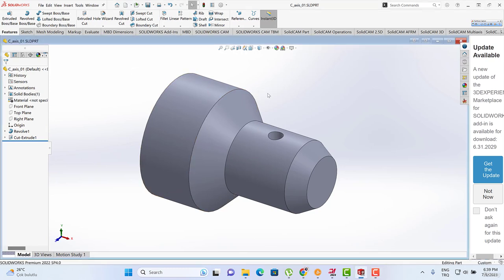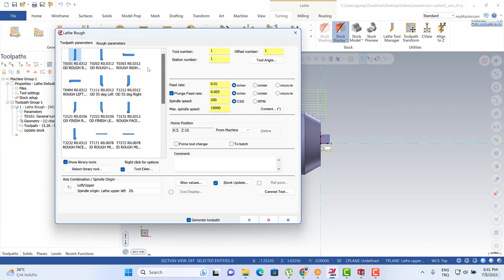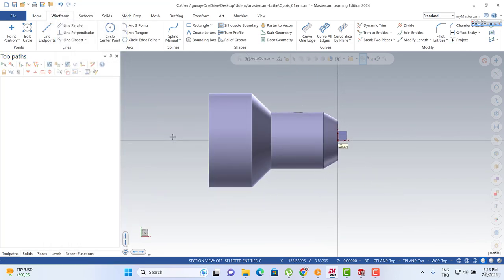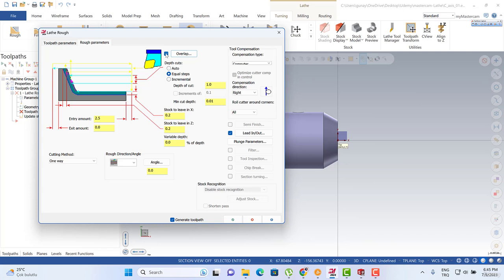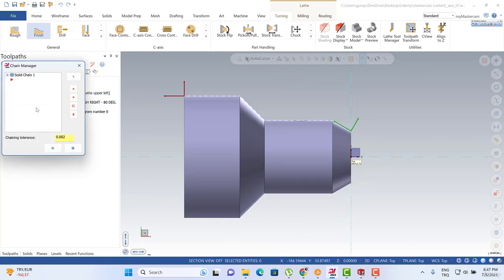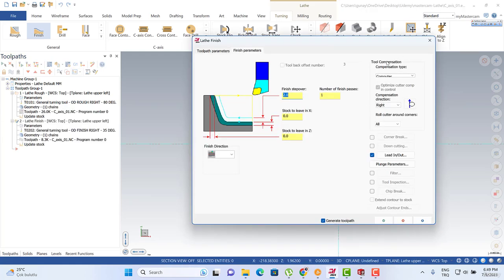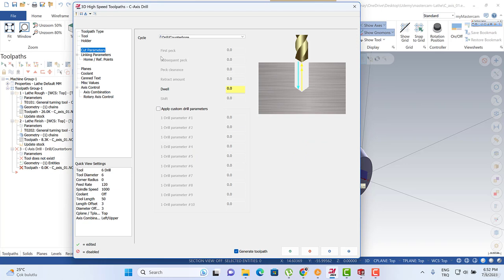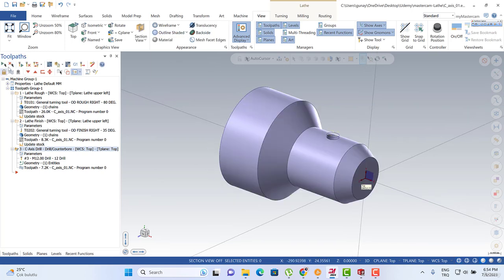Mastercam Lathe programming Part.64 - Lathe & C axis Example - Eg 01.1 Rough Finish and C Axis Drill